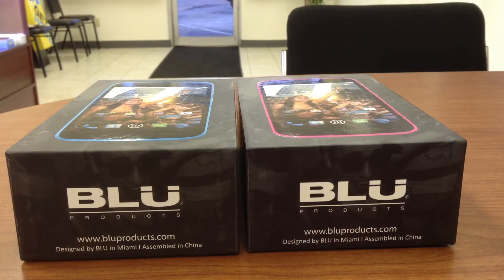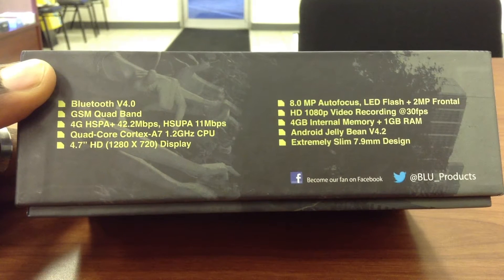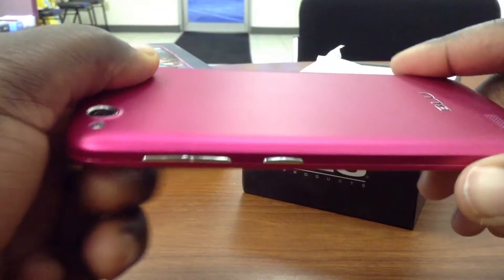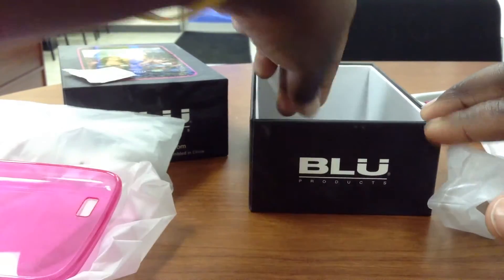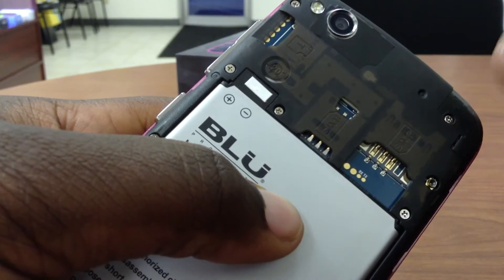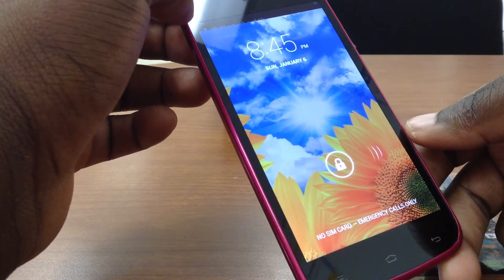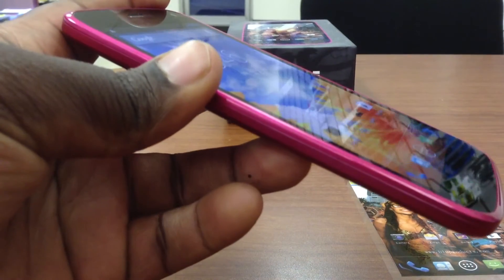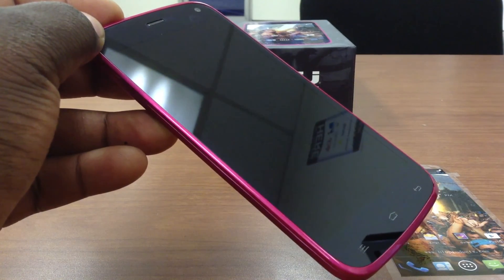BLU Life Play (Pink) Unboxing And First Impressions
Take a look as I do a full unboxing and first impressions of the Pink BLU Life Play!